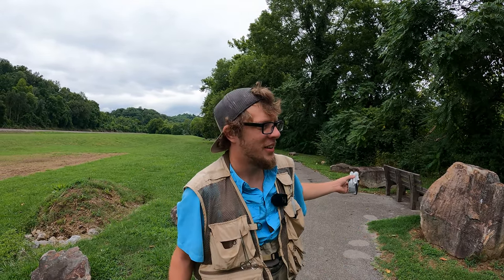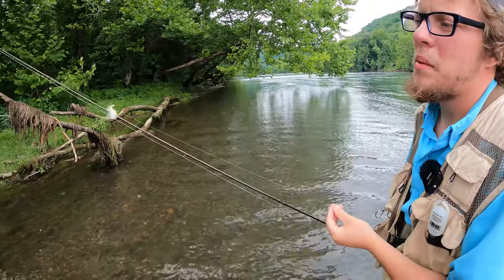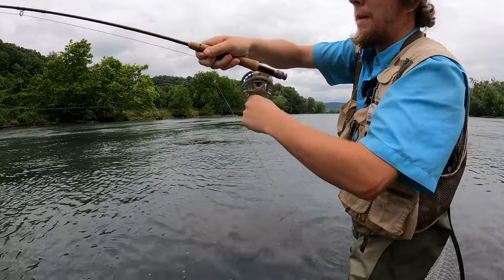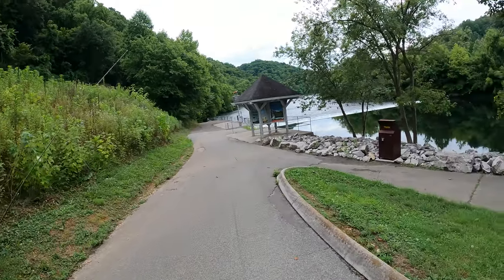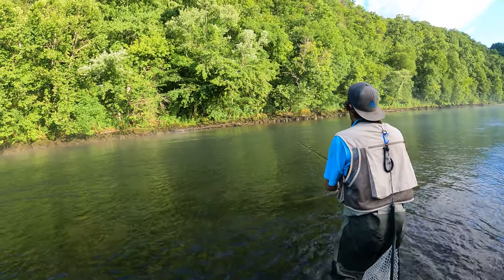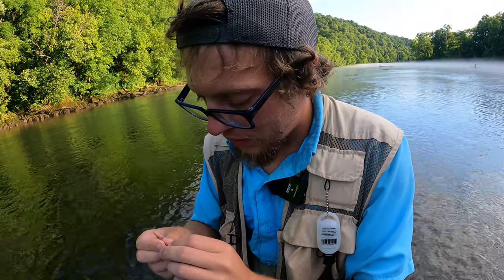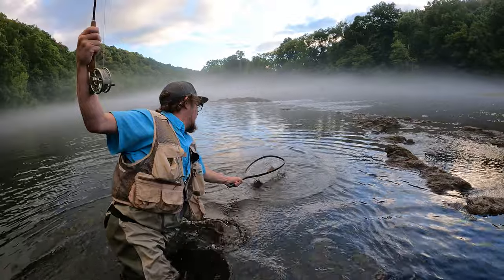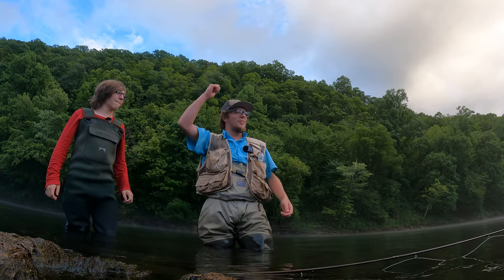A Monster Rainbow Trout On 7X | Tennessee Fly Fishing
What's Up Dudes!
I got a drone! I wanted to take the drone out and get some cool shots so I decided to make a video out of it. My brother and I are fishing The Clinch River here in  East Tennessee.
Shout out to Jon for recording all day with the camera so we could get this awesome video!
Thanks to every one of you guys for the views and likes! It means everything to me!

We're Getting the Grand Slam Tomorrow so keep an eye out for That video! It should be early next week sometime.
Fish On Boys!